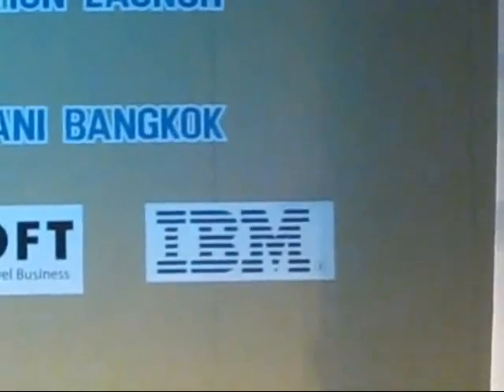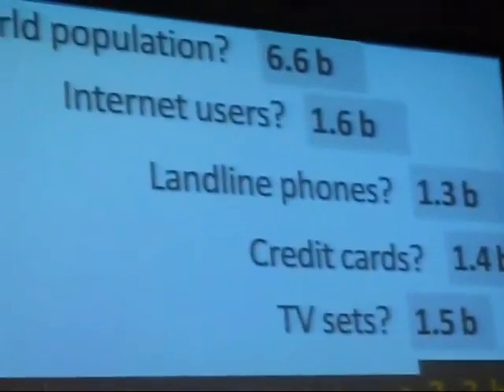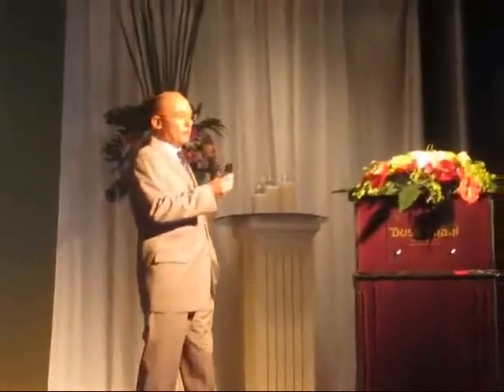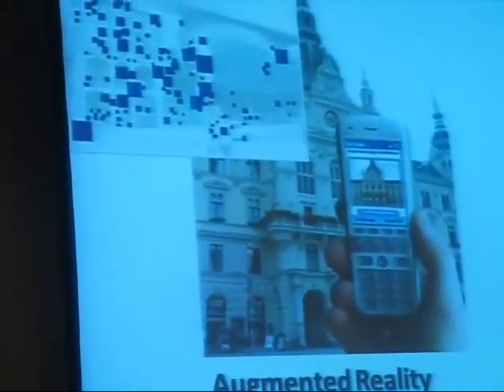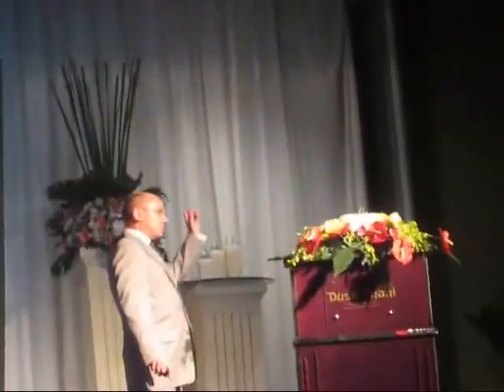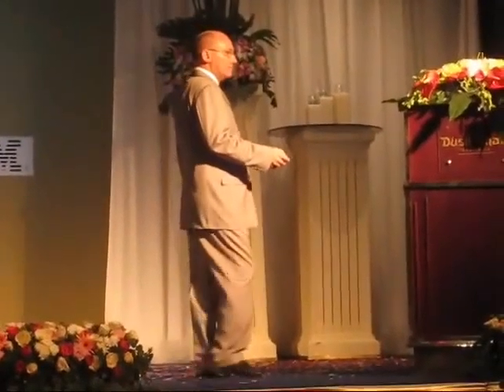Digital Marketing by Dr Ian Fenwick 3